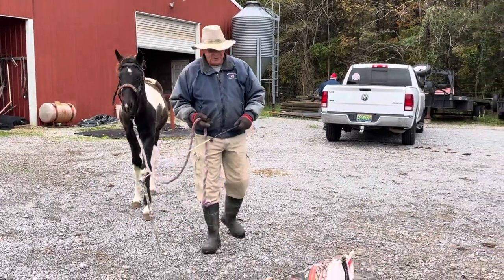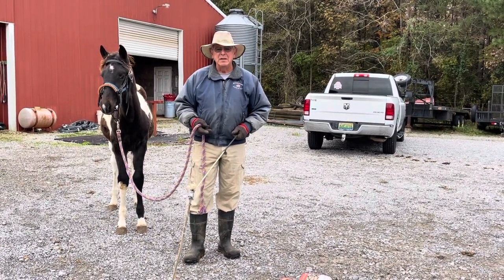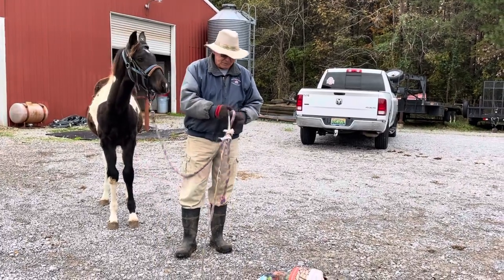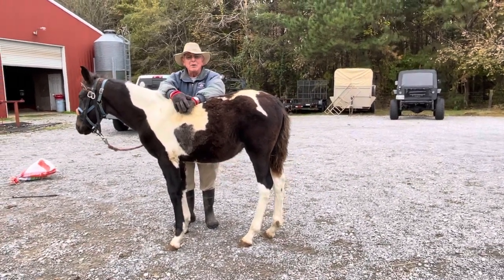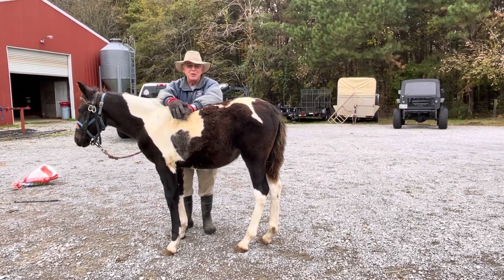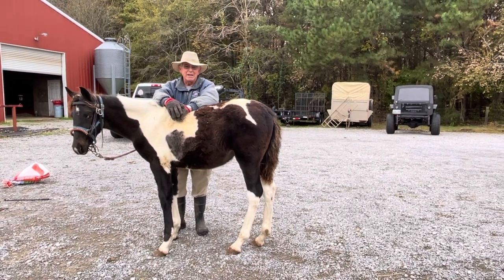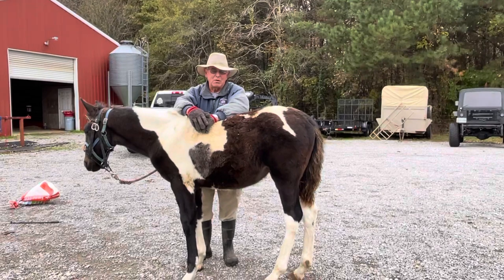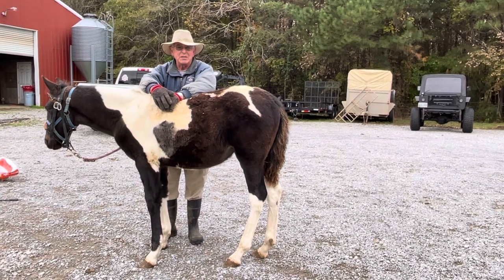Marshall Dillon in Rawhide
This boy is five months old in this Video.  He is out of my old Marshall Dillon and Prides Generator mare and Coal Miner.  If he does as his siblings he will be smooth as silk and in the low 20’s in speed.  He will be 16 hands.  She his pictures at speedrackinghorse.org.  He is for sale.